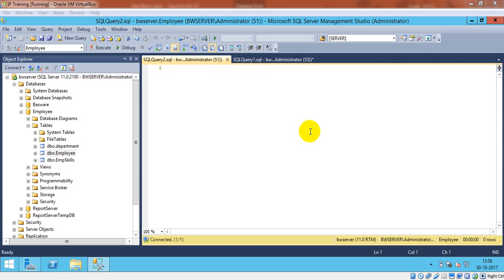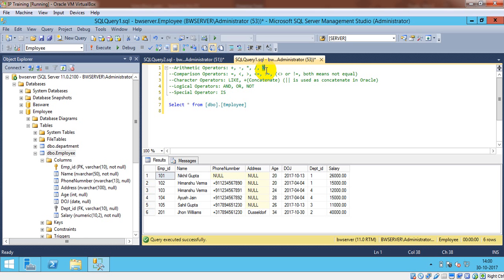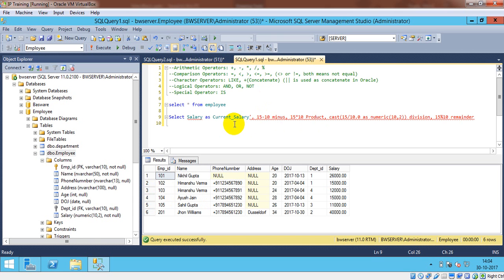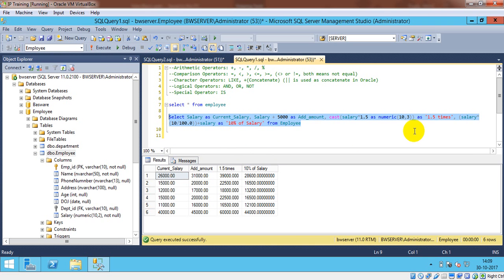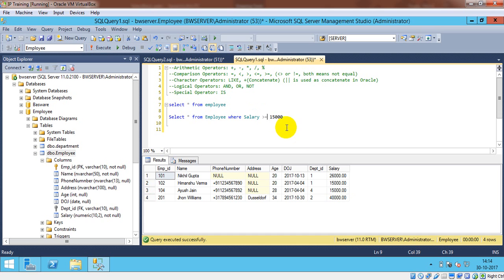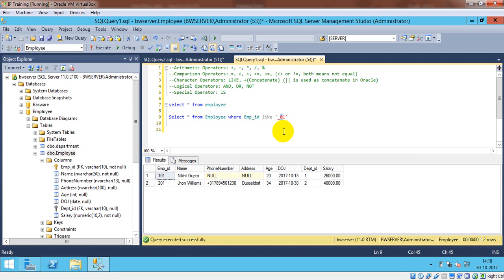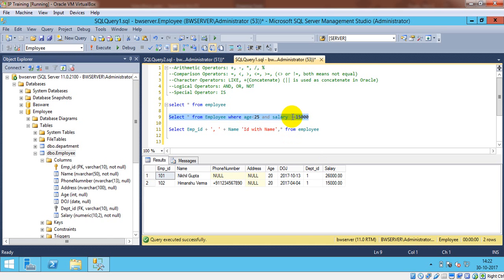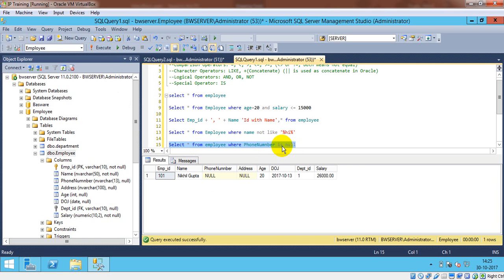Select statement and Operators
This tutorial shows how to use select statement with where clause and usage of basic operators with where clause